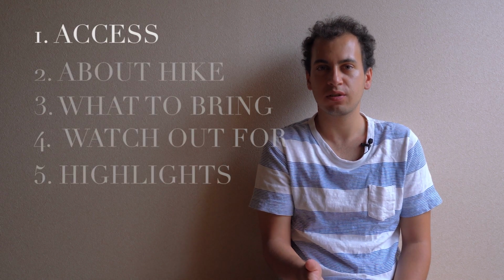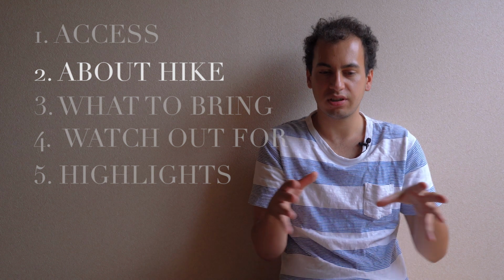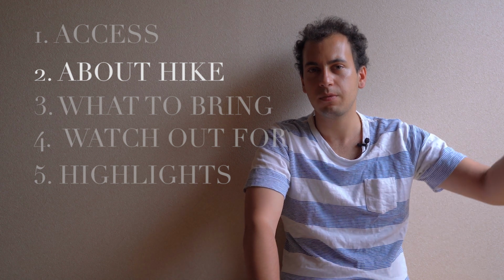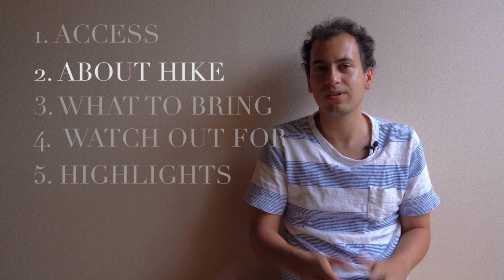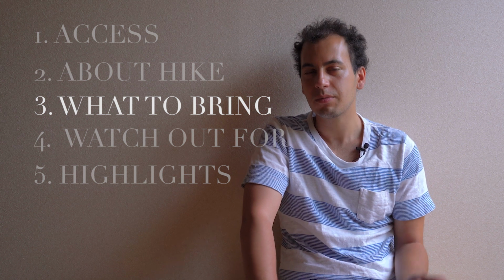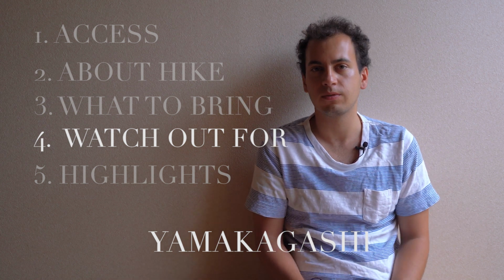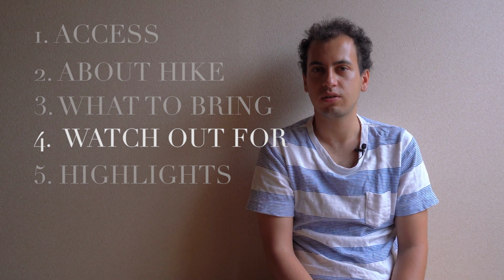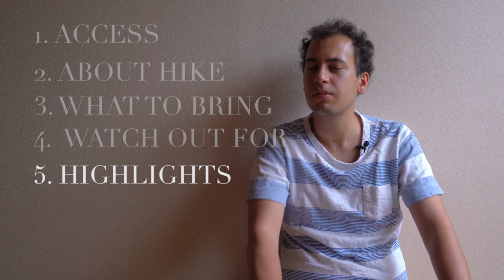Mount Tsukuba Hiking Guide | Everything you need to know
In this Video, I talk about how you can hike Mount Tsukuba, the famous and popular day hike in Ibaraki prefecture. We take a look at transportation, what to bring, some of the highlights and more. This is a follow up video to the cinematic hiking video of Mount Tsukuba which you can check out

| Free Japan Travel Map |

A free travel map in Japan, containing mostly off the beaten path places. Periodically updated

|Living/Traveling in Japan starter pack|

|Social Media|